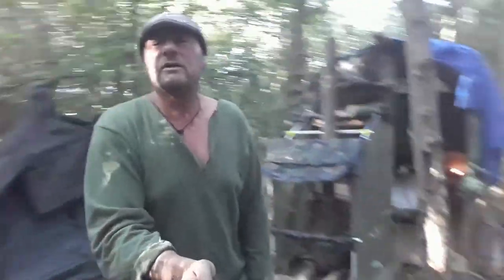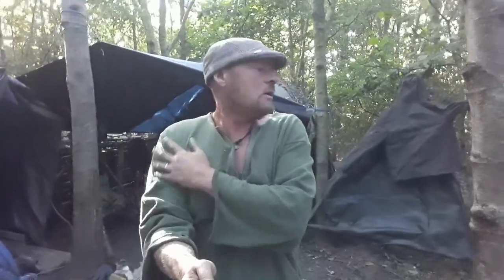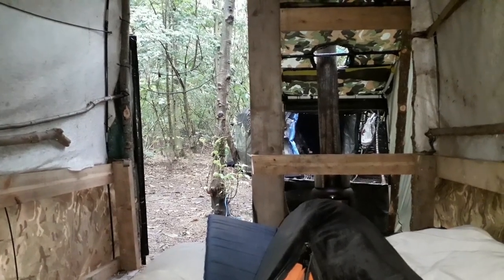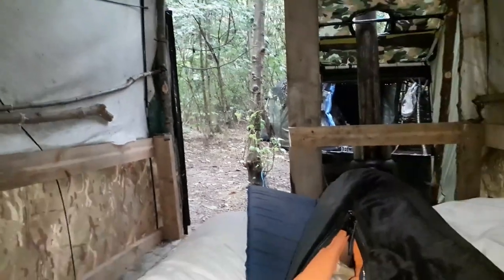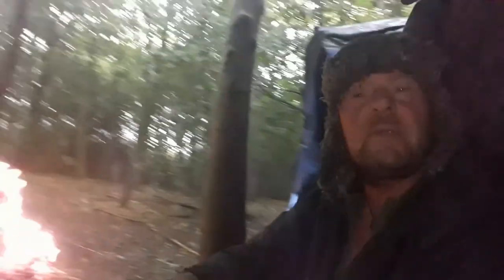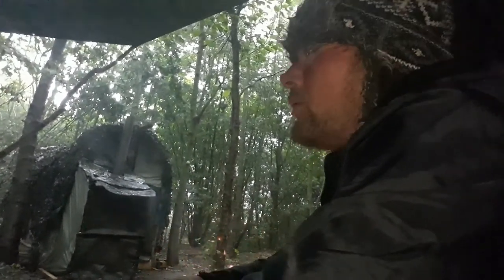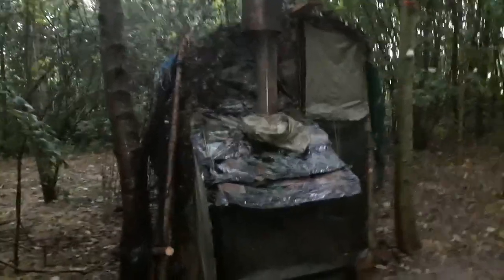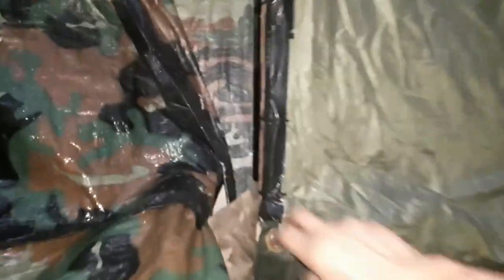Woodland wildcamp .winter shelter build sept 2019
few nights wildcamping finishing off the winter shelter trying out the stove burner..adding camo netting campfire cooking and checking for leaks in the heavy rain